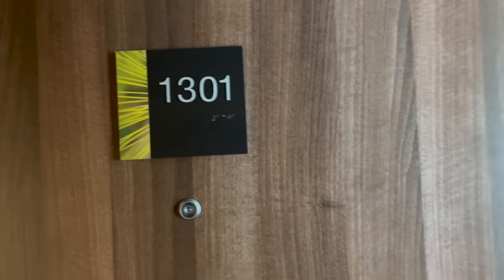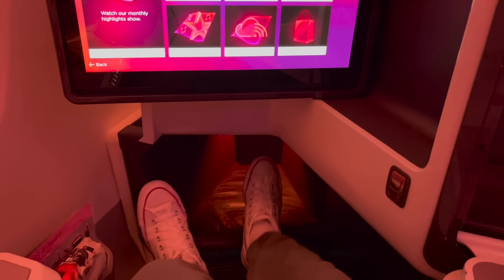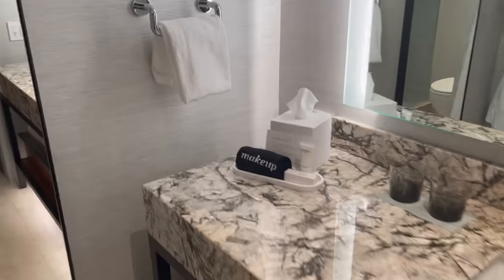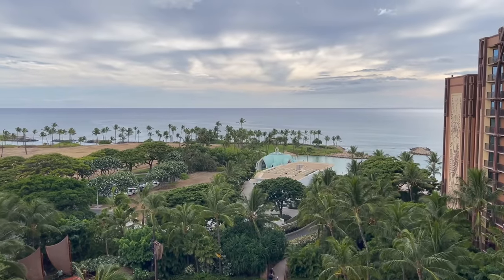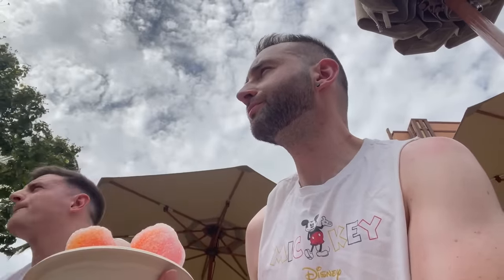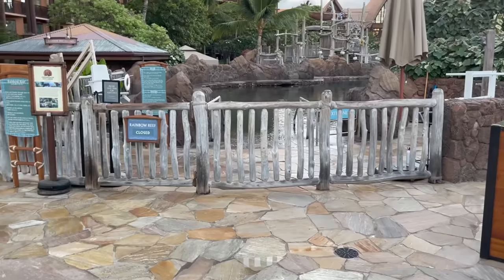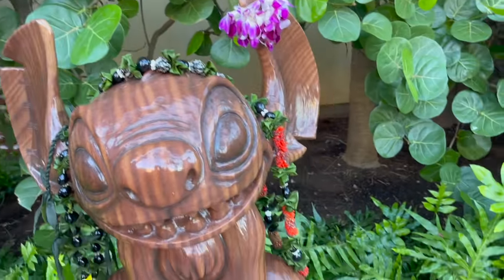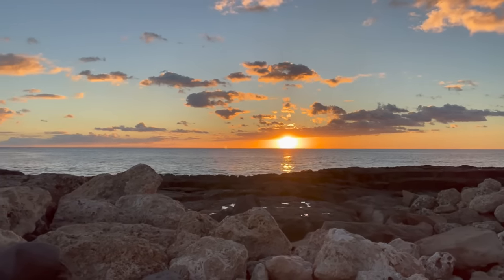Travel Day Disneys Aulani Resort | Virgin Atlantic Upper | Hilton Garden Inn | Hyatt SFO | Room Tour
Shop Our Looks & Favourite Items Plus Items We Use In Our Home:
Hello! This is our first travel vlog! Join us on an amazing adventure as we stay at Disneys Aulani Resort and Spa in Oahu Hawaii for 3 nights before boarding the Disney Wonder Cruise ship in Honolulu.

We start at London Heathrow staying at the Hilton Garden Inn terminal 2 and 3 where we give you a room tour of a king bed runway view room for our first night before flying with Virgin Atlantic on their airbus A350 to San Francisco in upper class which gives us access to the Virgin Atlantic clubhouse. We show you Virgins upper class cabin with a seat tour and the food served on the flight, we then arrive in to San Francisco.

We spend one night in San Francisco at the Hyatt Regency SFO where we give a room tour of our king bed room, the next day we fly with Hawaiian Airlines to Honolulu in their extra comfort seats we give you a small cabin tour of the seats as well as the food and dink served on board Hawaiian airlines.

We arrive at Daniel K. Inouye International Airport in Oahu, Honolulu, Hawaii and make our way to Disneys Aulani Resort, we have a 1 bedroom ocean view villa and do a room tour of the amazing room we have, we explore the beautiful resort and show you the beaches, pools, shops and places to eat with a little resort tour. We explore outside of the resort and see what shops are available including Starbucks, an ABC store, restaurants and little boutique shops.

We end watching a beautiful sunset overlooking the pacific ocean and Aulani, our next vlog is embarkation day on the Disney Wonder to Australia!

This is our first travel vlog so we apologise if the segments don't link in very well and nothing makes sense! Ha

0:00 - Intro
0:02:00 - Hilton Garden Inn T2/T3 Heathrow
0:05:20 - Virgin Upper Clubhouse
0:13:00 - Boarding Virgin Upper
0:17:50 - Arrival Hyatt Regency/Room Tour
0:21:55 - Travel Day To Aulani Hawaiian Airlines
0:29:18 - Arrive At Aulani
0:30:00 - Aulani Room Tour
0:34:48 - First Morning Aulani
0:38:55 - Mickey Shave Ice
0:41:11 - Dolewhip On the Beach
0:43:12 - Aulani Merchandise
0:49:16 - Resort Tour
0:57:09 - Quick Service Restaurant
0:58:33 - Off The Hook Cafe
1:00:24 - Lazy River
1:01:16 - Lobby
1:01:45 - Shops Outside Resort
1:06:24 - Paddle Boarding
1:08:08 - Sunset Over Aulani